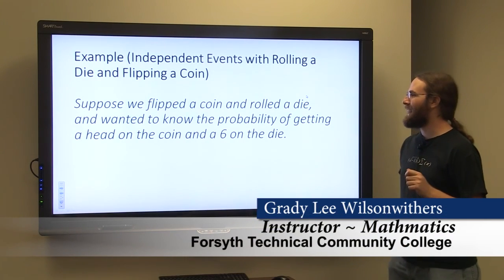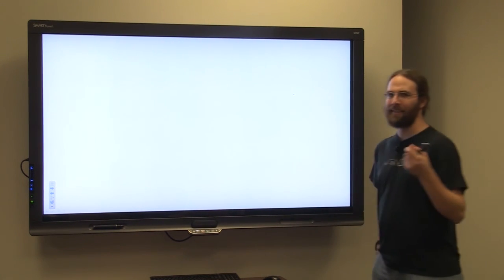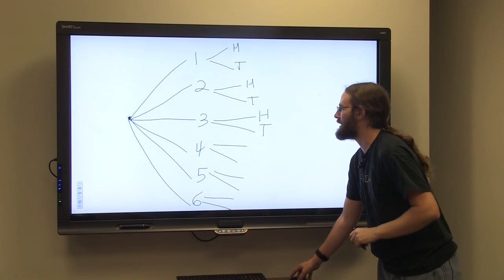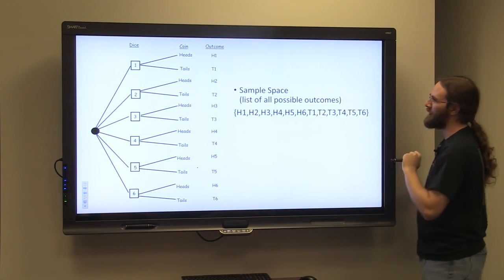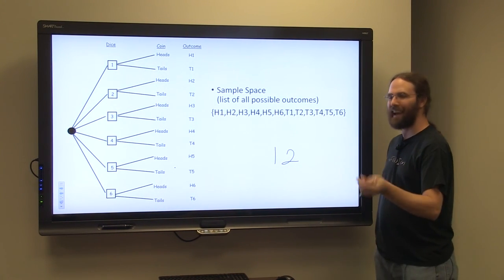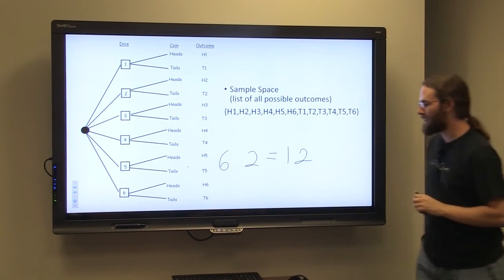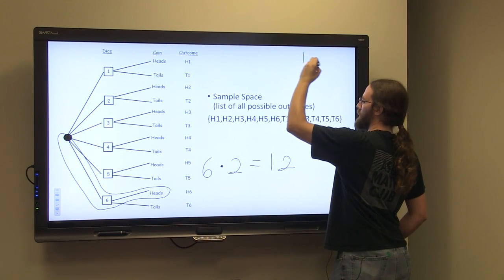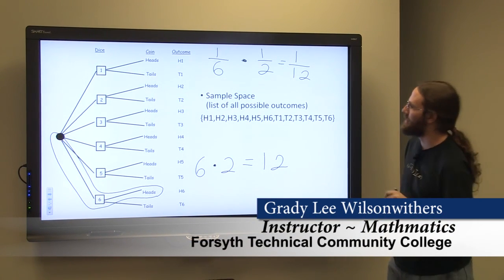Probability Independent Events Rolling a Die & Flipping a Coin